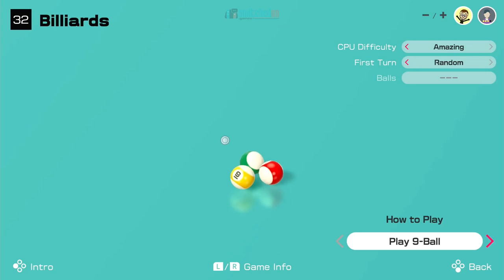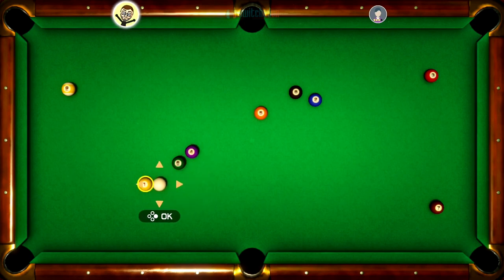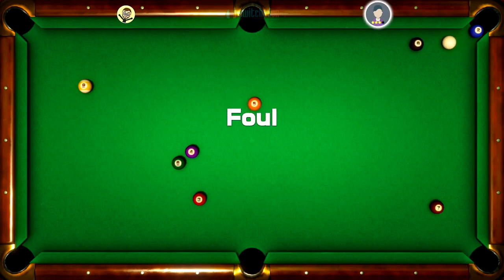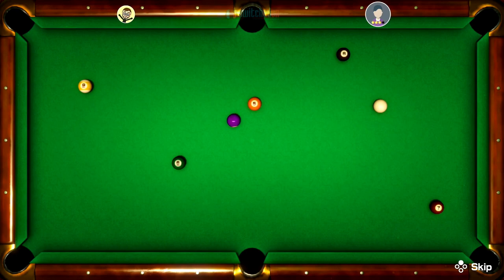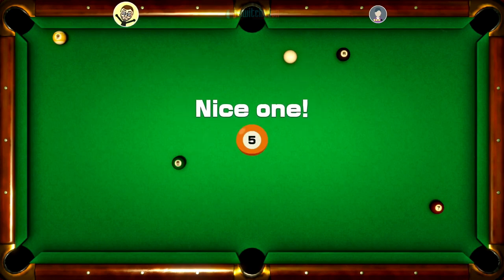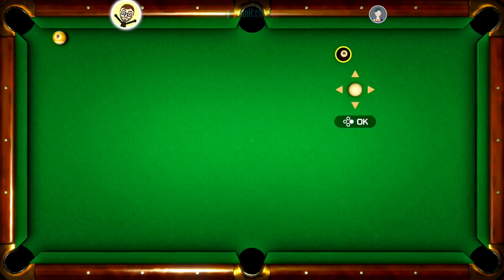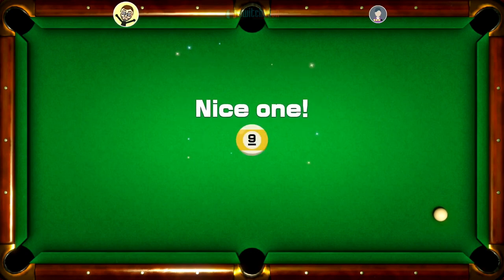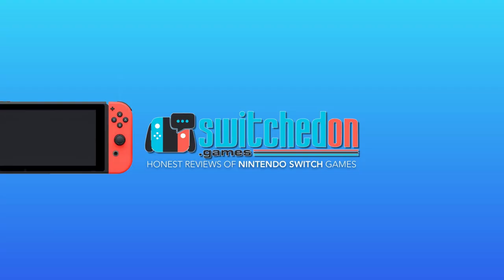Billiards 9-Ball Pool | 51 Worldwide Games Nintendo Switch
Welcome to my closer look at Billiards from 51 Worldwide Games, released on the Nintendo Switch.

Billiards features both 8 and 9 ball variants and is a nice albeit simplified version of the popular cue sport.